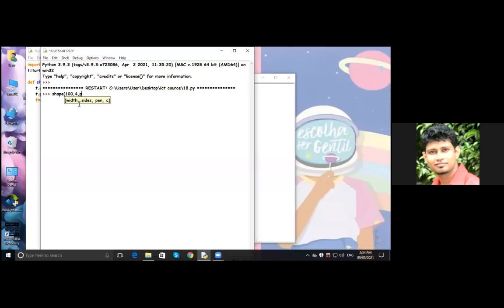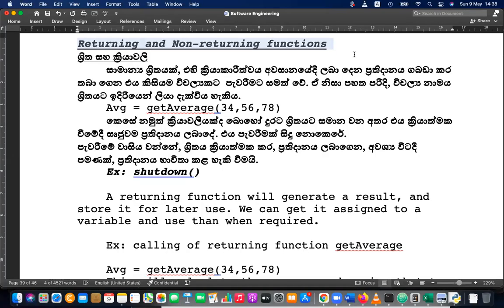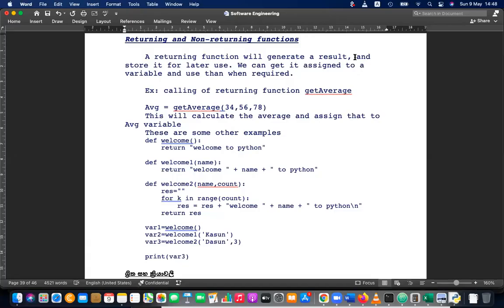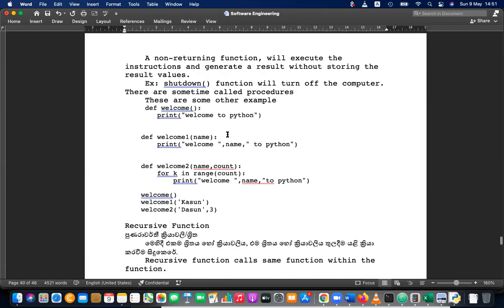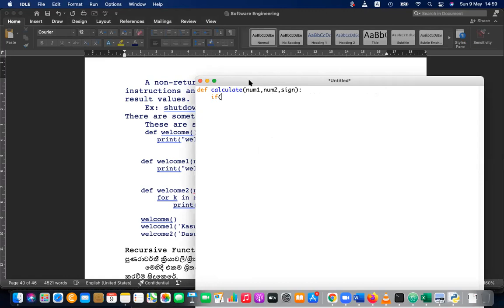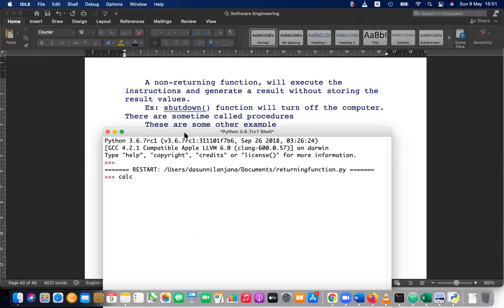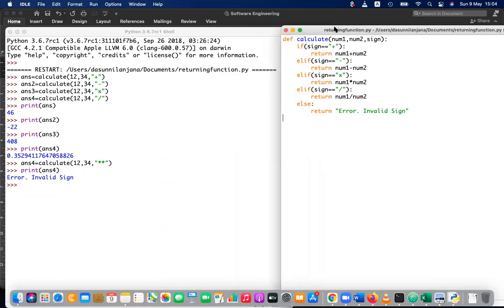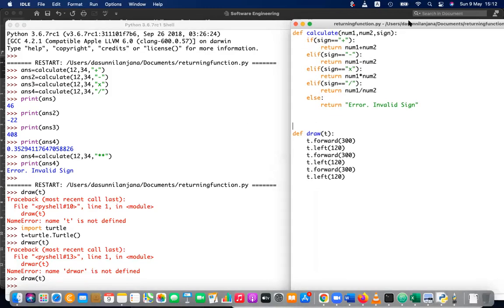Teen Programmer Python Part 12